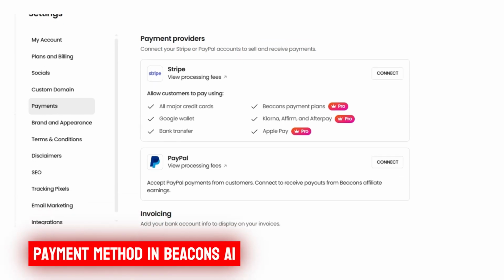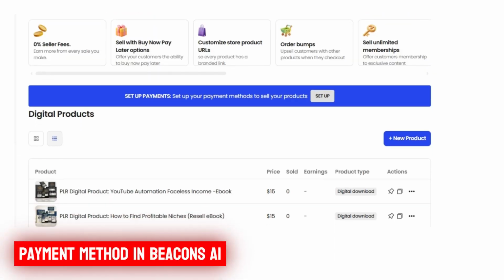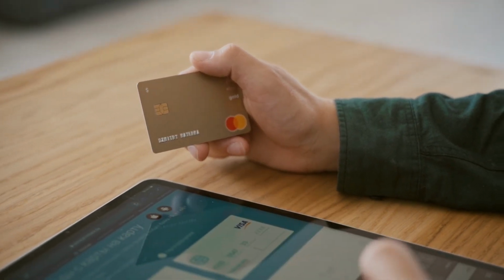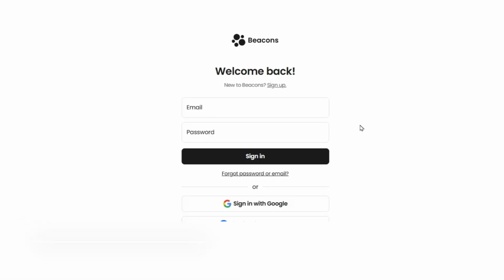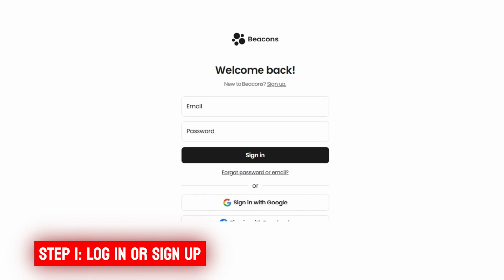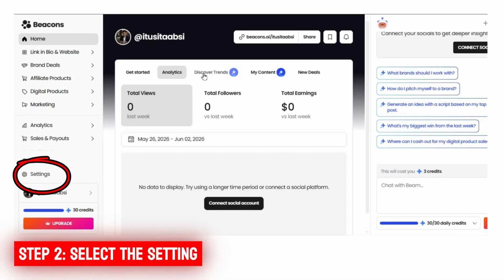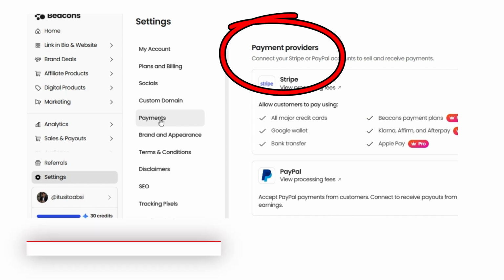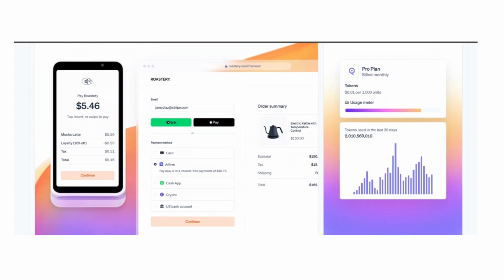How to add payment method in beacons ai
Get Beacons For Free -

Thanks